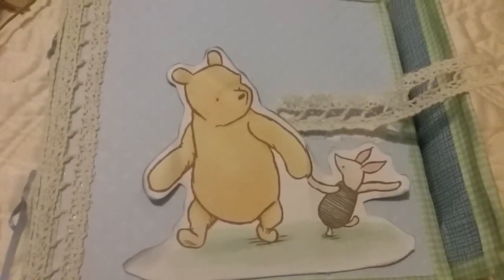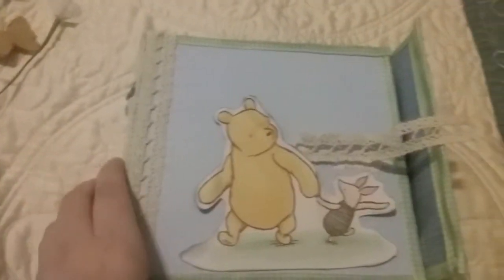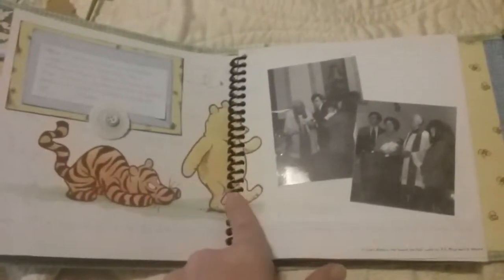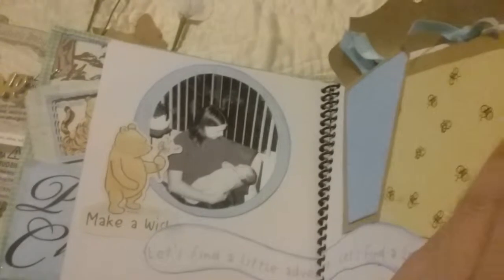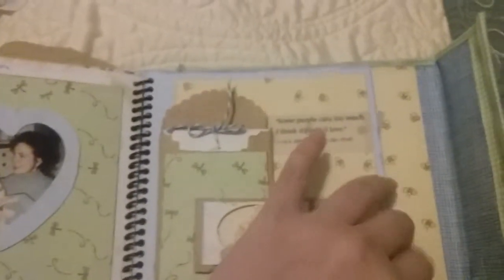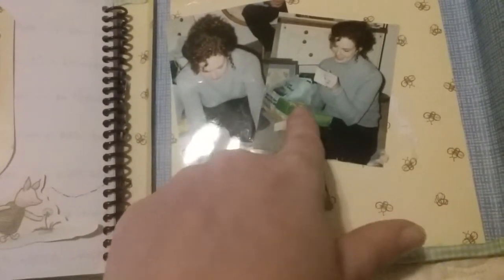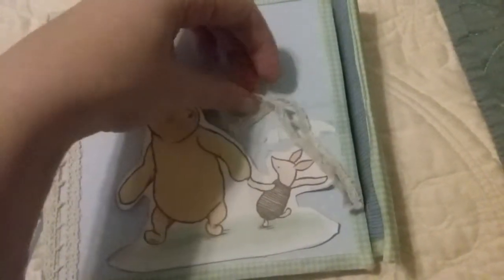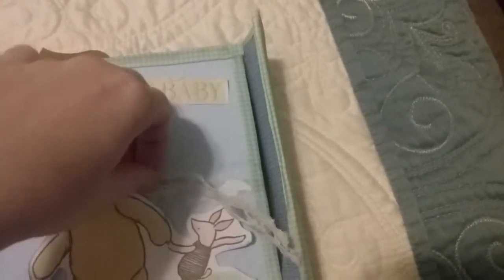Winnie the Pooh mini album project share and HELP!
Here is my first ever project share on youtube! Woot! Woot! I am very proud of it, but the cover needs some work, so I thought it might be fun to ask you to help me choose the embellies! Below is a list of 7 different options.
Here are the options
1. Bouncing baby with flowers
2.